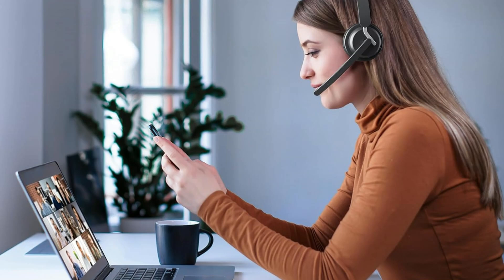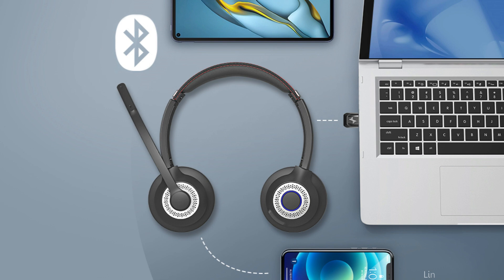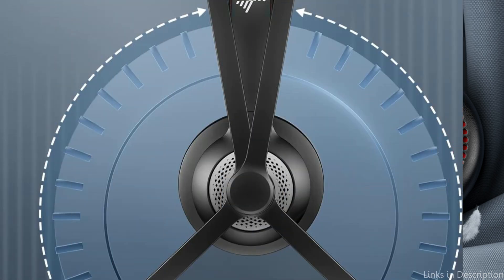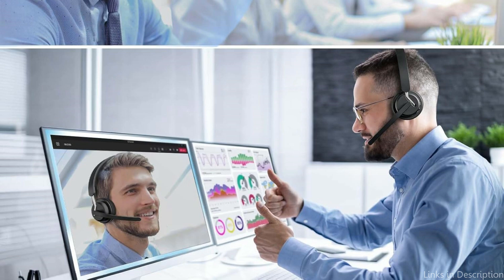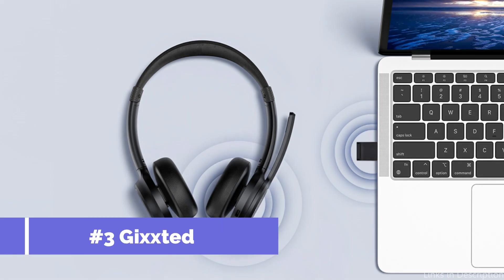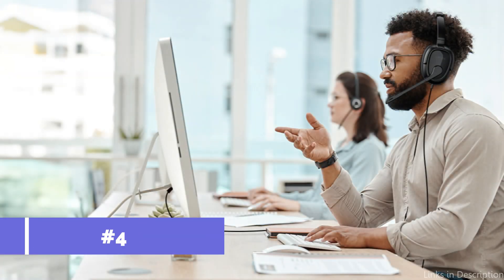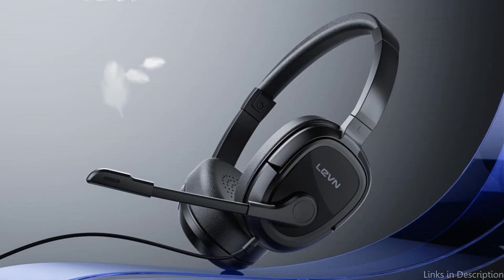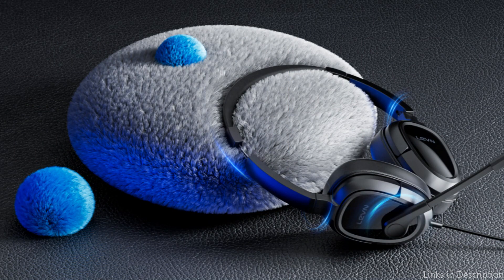Top Noise Cancelling Headphones for Office Calls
We'll review some of the best headphones with noise cancellation available in this video, emphasizing their features, advantages, and general performance for work-related use.

1. Jiamqishi noise cancelling headphones for office calls

2. Awatrue noise cancelling headphones for office calls

3. Gixxted noise canceling headphones for office calls

4. LEVN noise canceling headphones for office calls